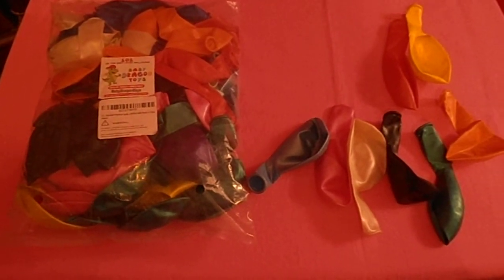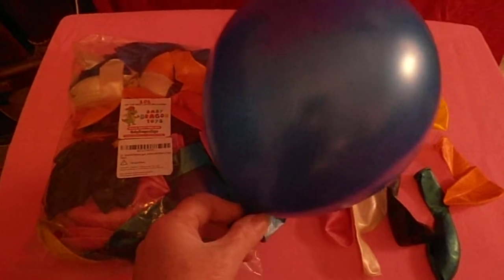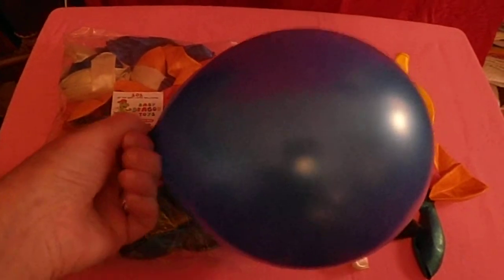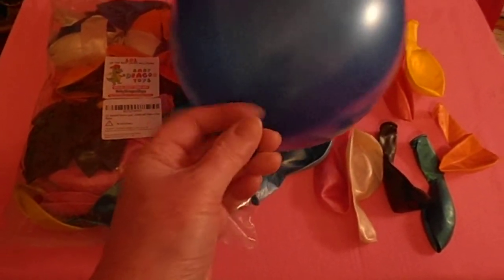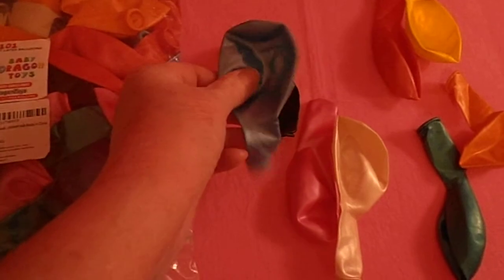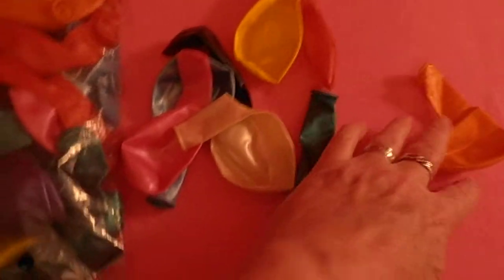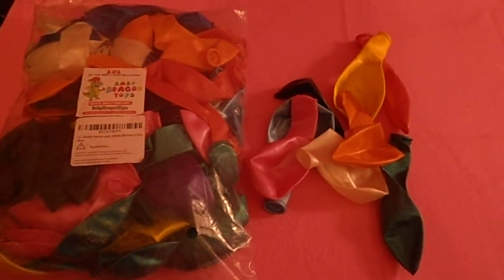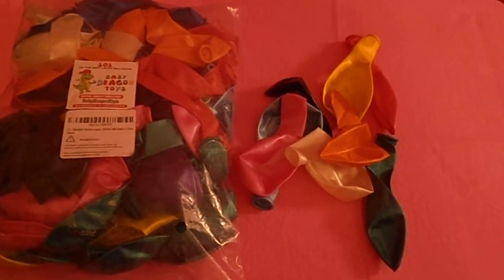Assorted Color Party Balloons 12 Inch 101 Latex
Premium Quality 12 Inches Assorted Color Party Balloons, Pack of 101 Latex balloons With 10 Rainbow Pearl Colors These Balloons are wonderful you get so many in the large bag 101 in beautiful pearl colors even black. The balloon was easy to blow up I did it myself with out using a pump and it was even easy to tie. These balloons are great for parties for both kids and adults and are great for decorations for entertaining times of the year and holidays. The balloons are strong and not thin plus they have good stretch. You can make the balloon smaller and it is more solid to look at or you can really blow it up to full 12 inch size it just depends on your choice and what you are going to use the balloon for. The balloon I used in this video is beautiful and looks like a large blue pearl and the balloon I did not mention is purple. You could tie these balloons on sticks and ribbon strings there is plenty of room for this on the ends and could use them in large festive holiday decor floral arrangements. I highly recommend the Baby Dragon Toys Assorted Color Party Balloons that can be purchased on amazon the link is below. Thank you, Jerri To purchase on amazon